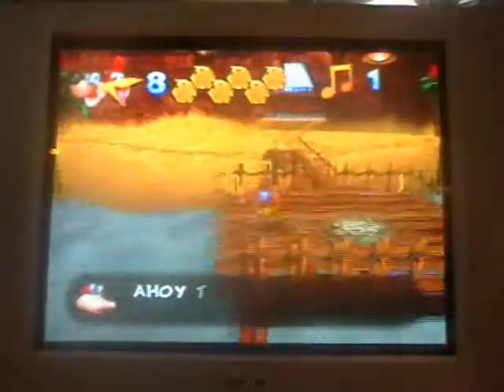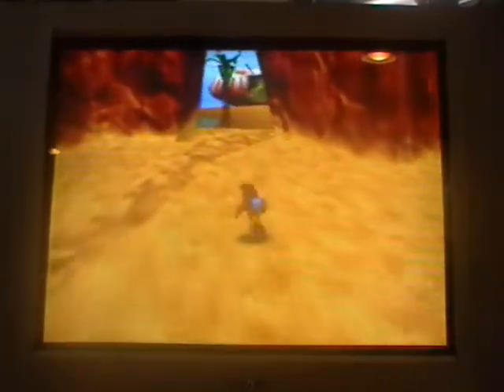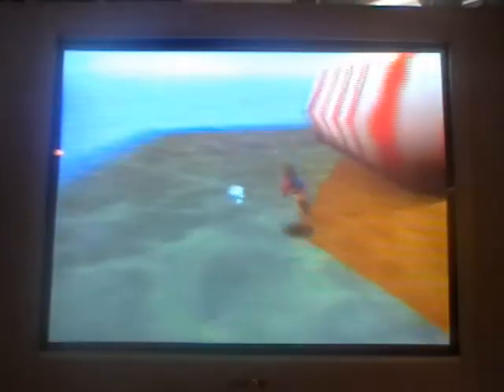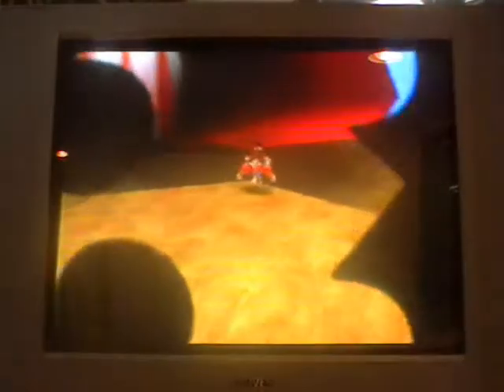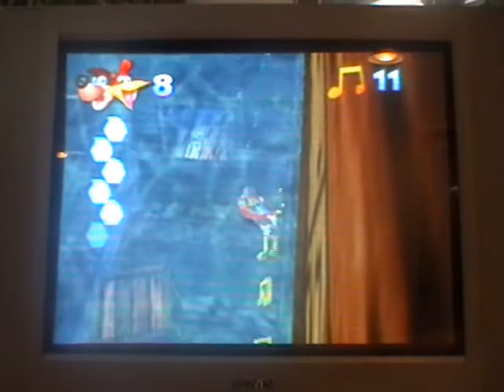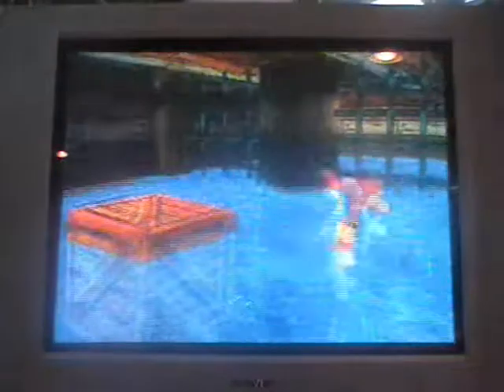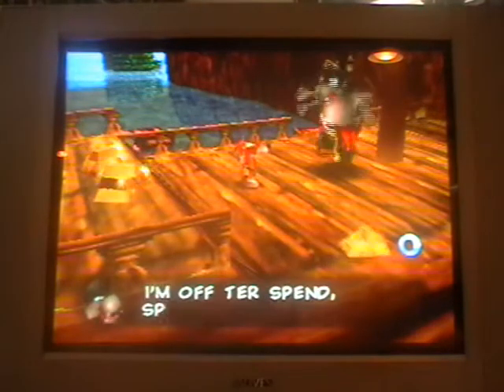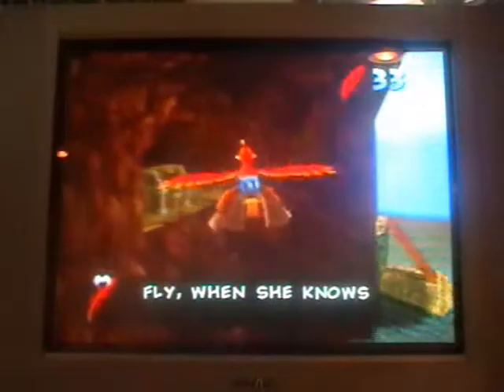let's play banjo kazooie part 4 "Nipper know nothing"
And yes, we fight a very naughty crustacean head (like Kazooie said) and we kill him and go into his brain to get his treasure! Ewwwwwww